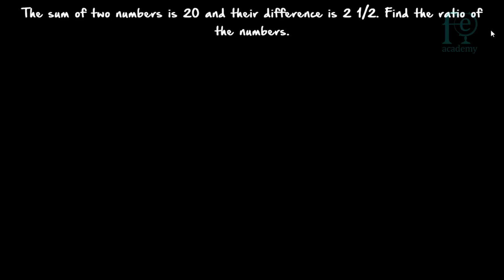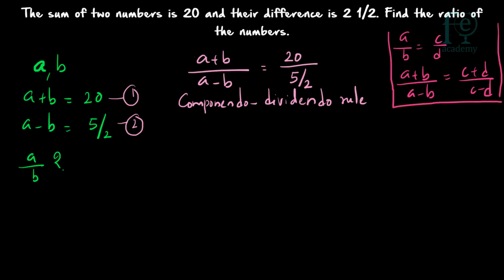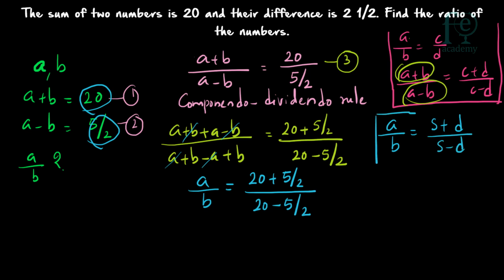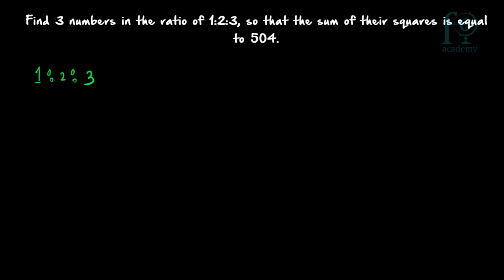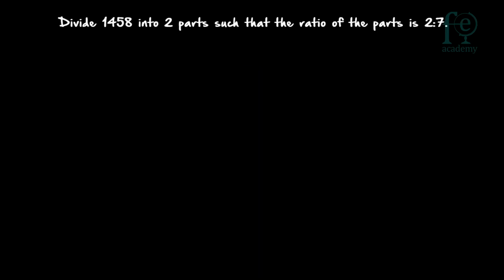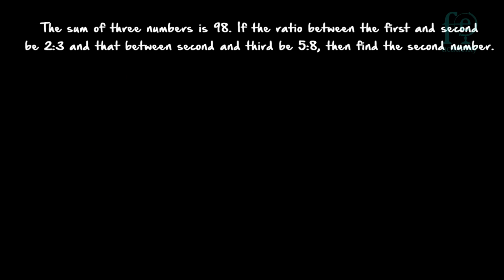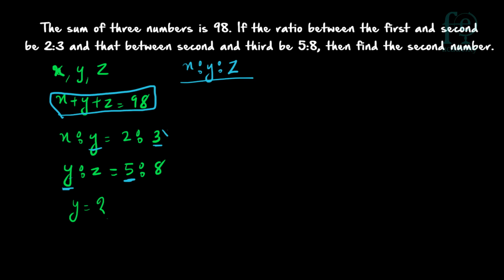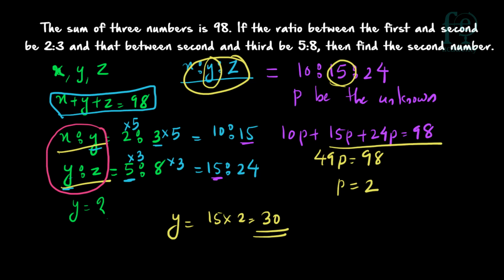Ratios & Proportion | Basic Problems II | Aptitude Tricks & Shortcuts